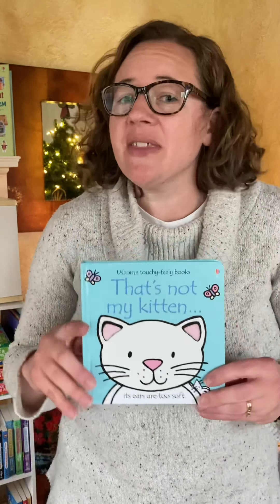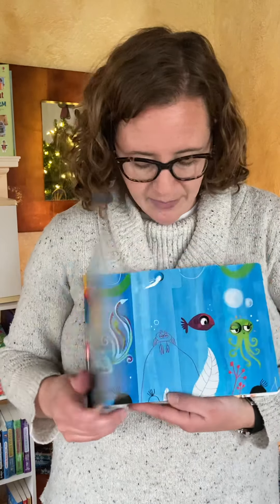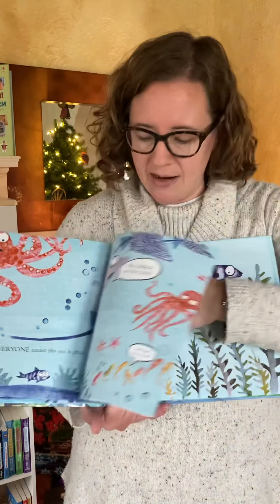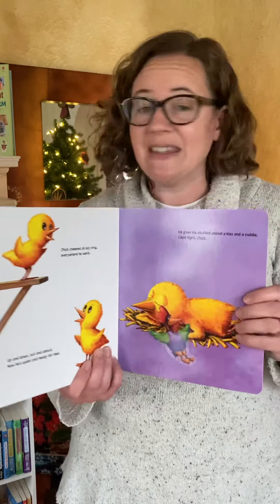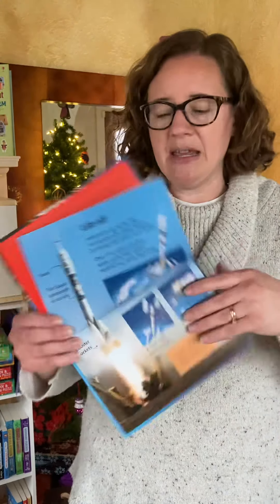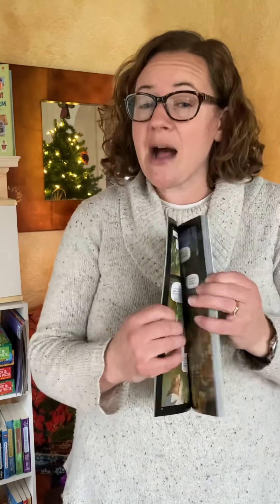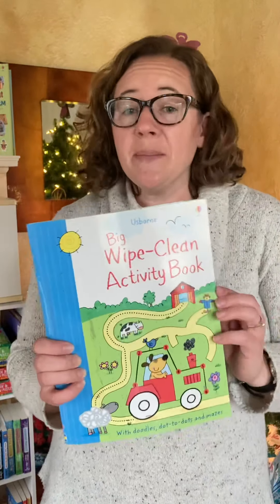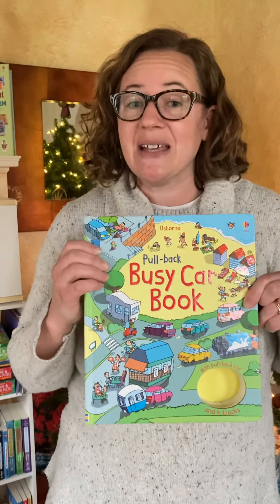December 8, 2020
Ariel’s party!!